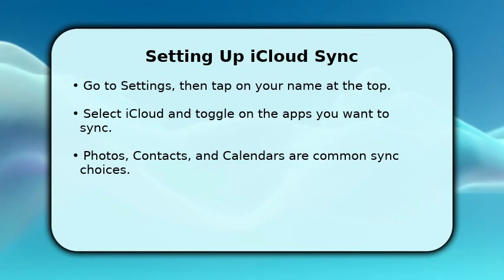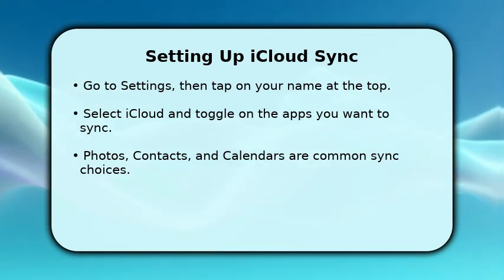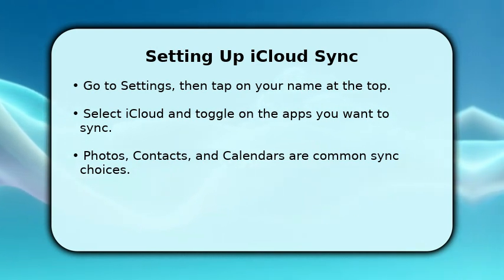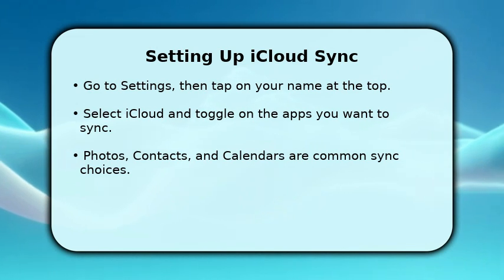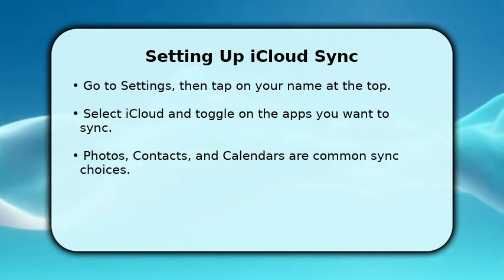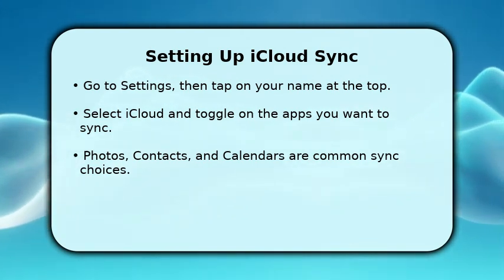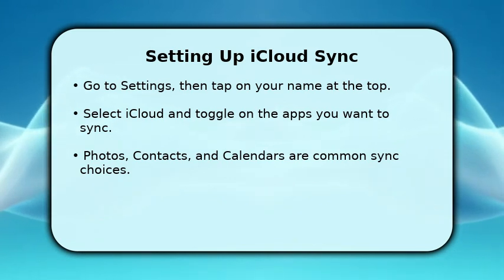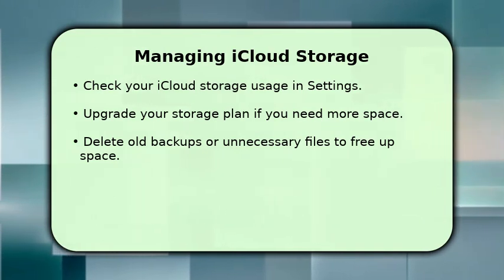How To Sync With iCloud (Updated)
Are you tired of dealing with duplicate files and outdated information across your Apple devices? In this updated video, we'll show you how to sync your data seamlessly with iCloud. From setting up iCloud Drive to syncing contacts and calendars, we'll cover it all. Whether you're a seasoned user or just starting out, this tutorial will help you get the most out of iCloud's syncing capabilities.